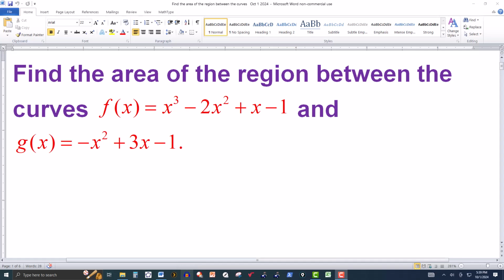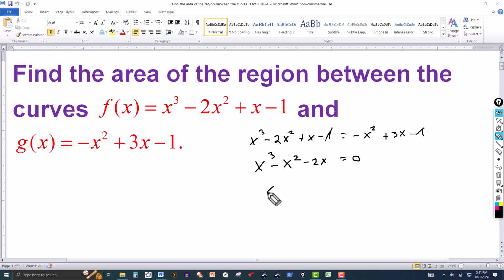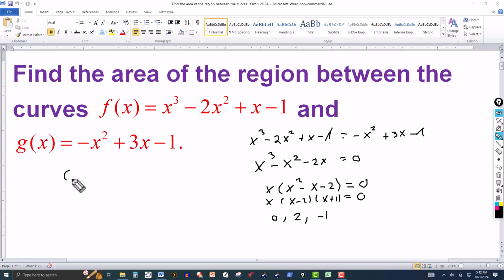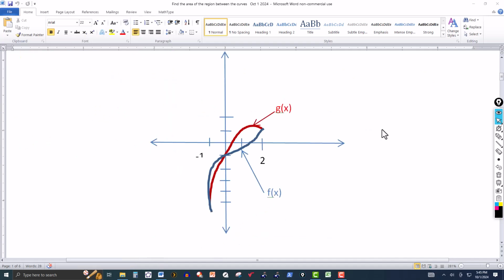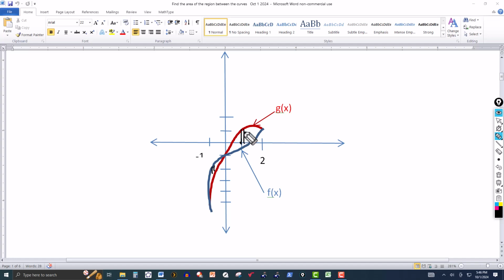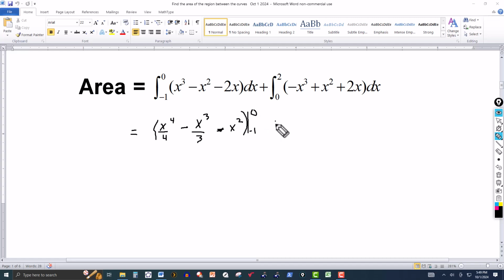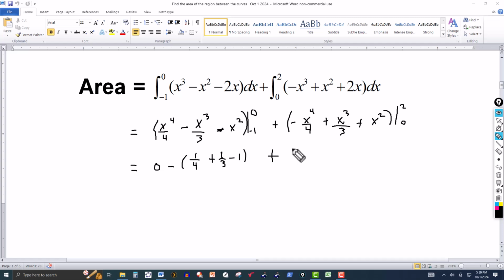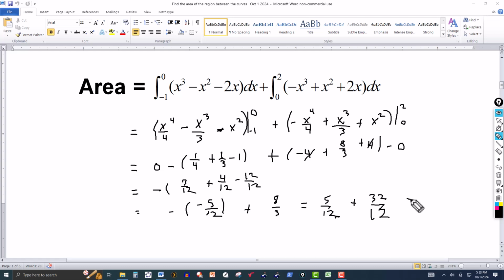Find the Area of the Region Between the Curves f(x) and g(x)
In this video, we use the definite integral to find the area enclosed by the graph of two functions.